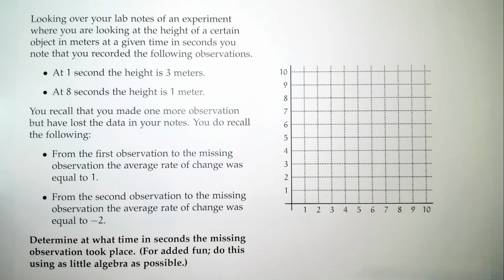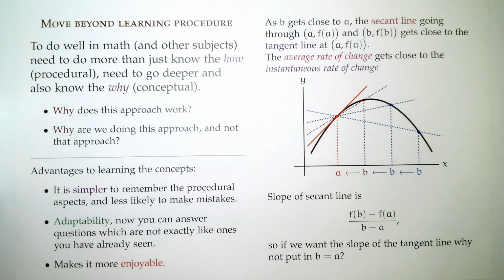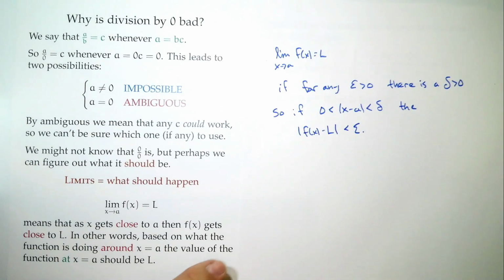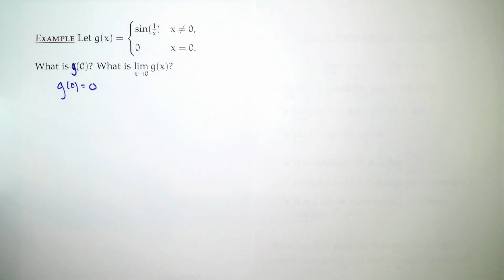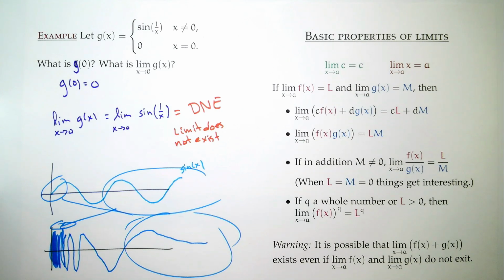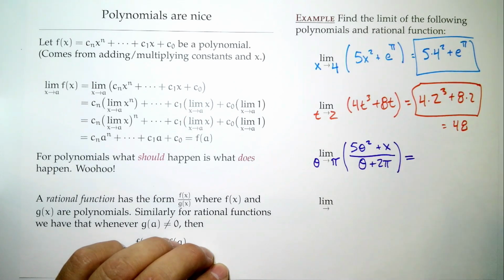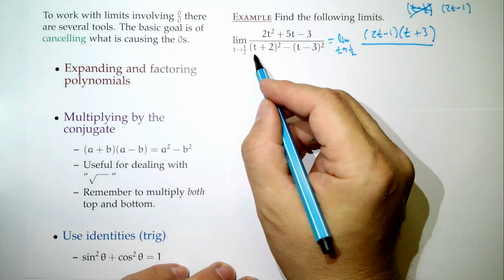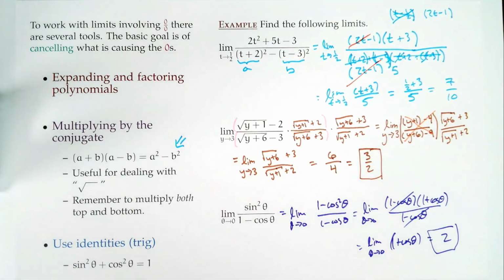Calculus 1, Session 2 -- Introduction to limits